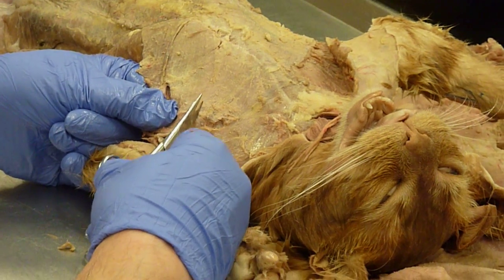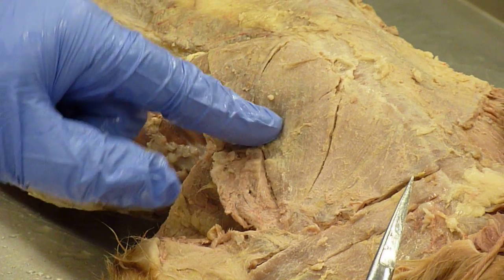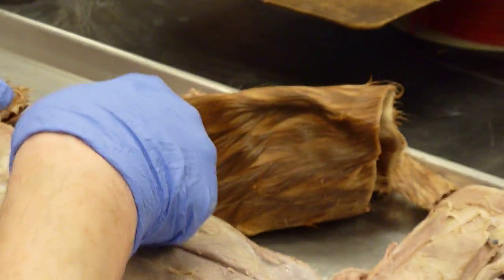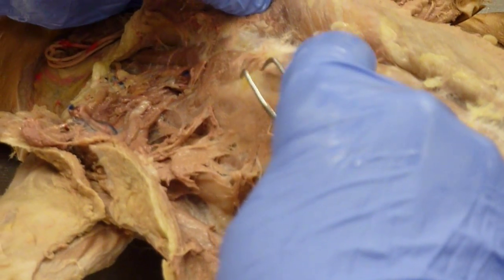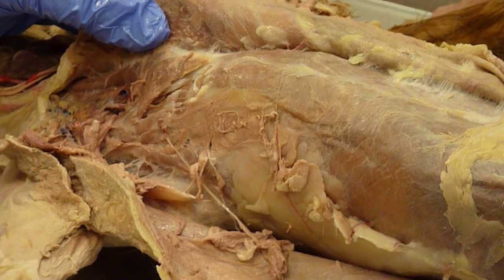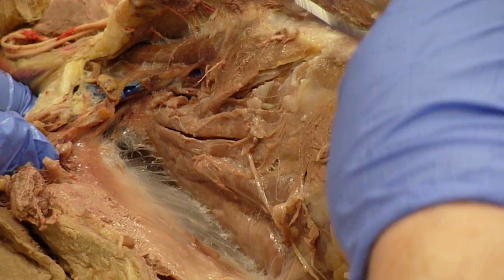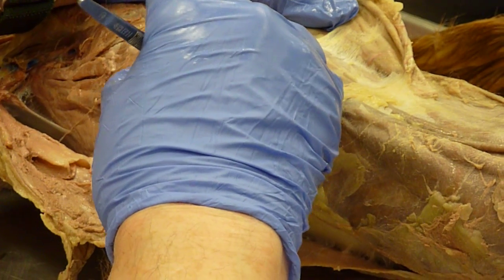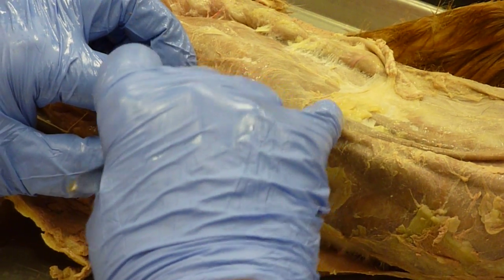Cat: Chest-Pectoral & Deep chest muscles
Human A.P Lab. Oct 18,10 was the dissection of the cat's chest.  Which pertained to the pectoral muscles & the deep chest muscles.

Emphasis placed on the following:

Pectoral muscles:  pectoantebrachialis, pectoralis major, pectoralis minor, and xiphihumeralis.

Deep Chest: Serratus ventralis, transversus costarum, scalenes (medial head, intermediate head, lateral head), external intercostal, internal intercostal